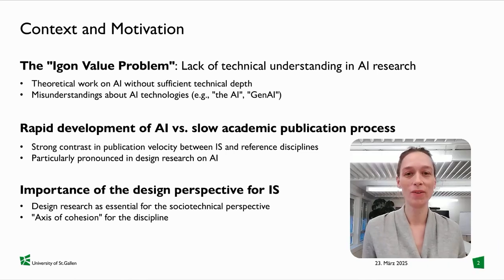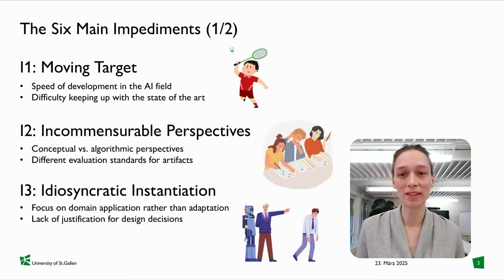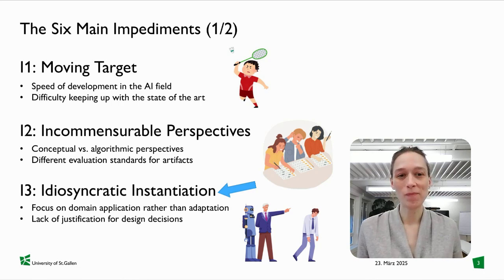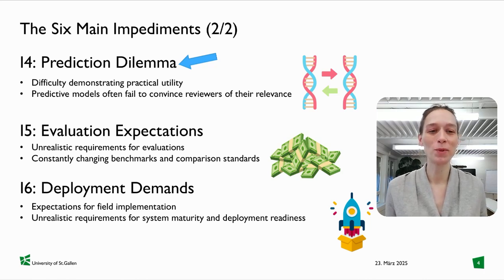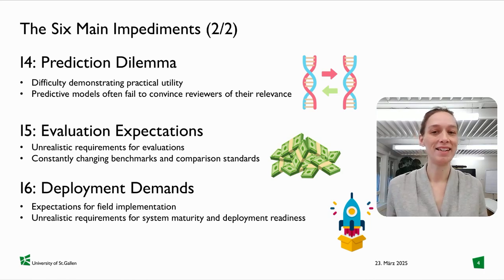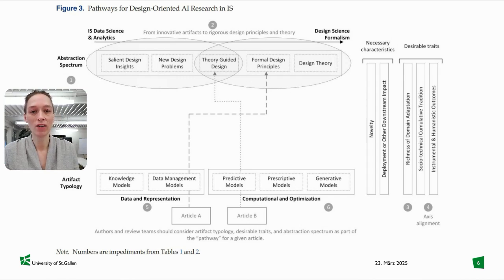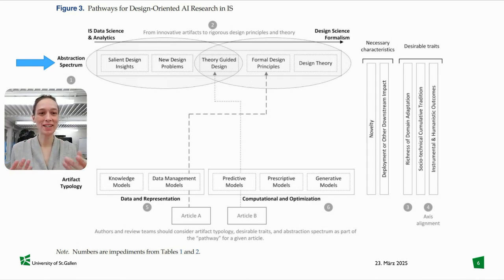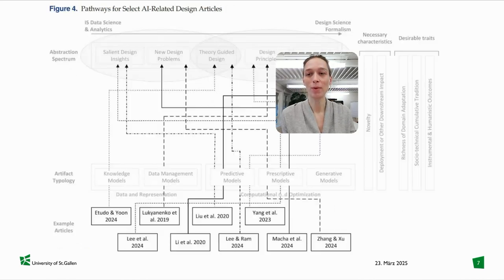Pathways for Design Research on Artificial Intelligence - a review of the original paper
A review of the original Article
This paper gives us the insights about what ar the common hurdles to get design research on artificial intelligence published and proposes some possible solutions.

Ahmed Abbasi, Jeffrey Parsons, Gautam Pant, Olivia R. Liu Sheng, Suprateek Sarker (2024) Pathways for Design Research on Artificial Intelligence. Information Systems Research 35(2):441-459.